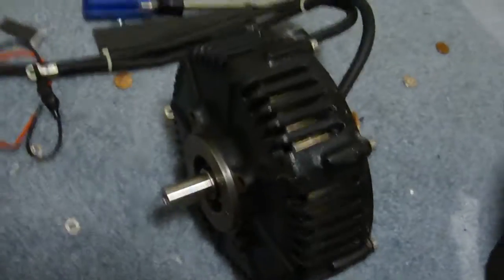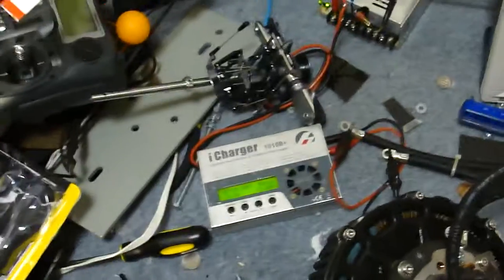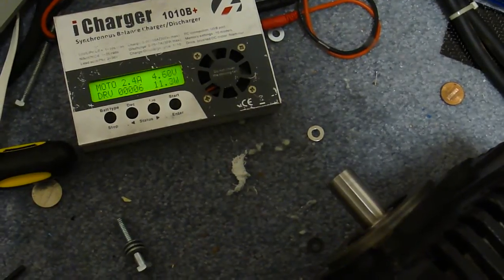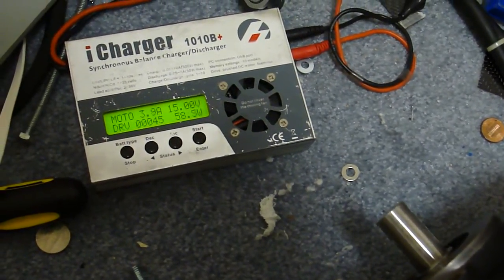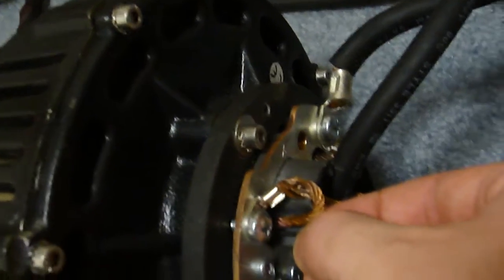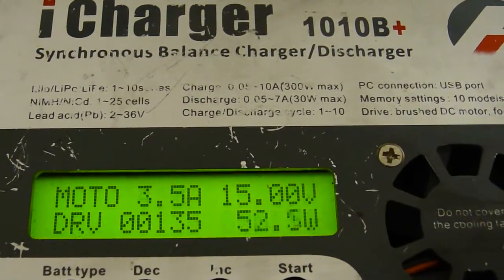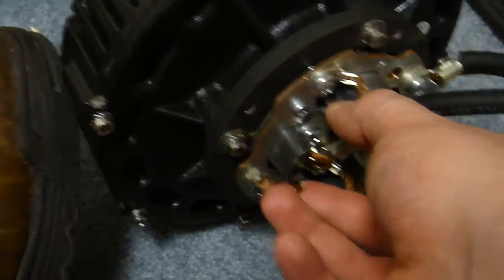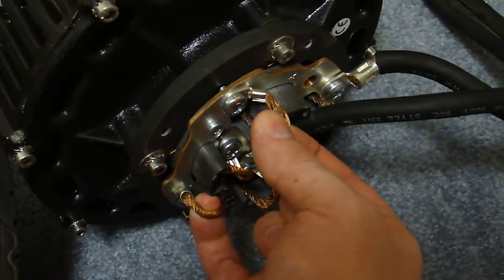PMG-132 brush loading effects.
Playing with the brush tension and no-load current effects from brushes contacting or not contacting.